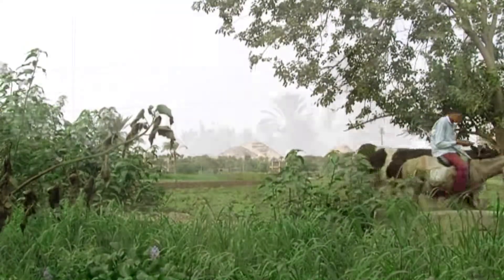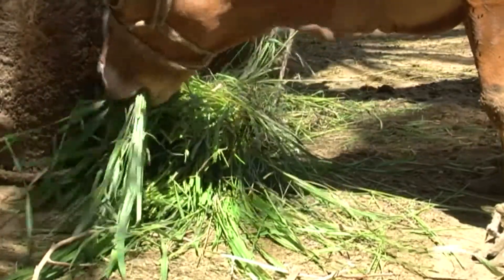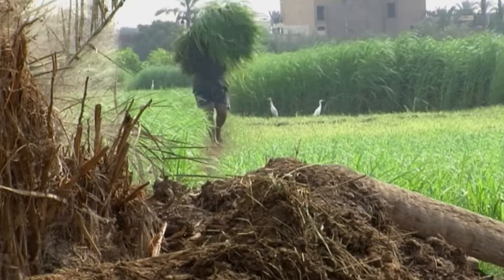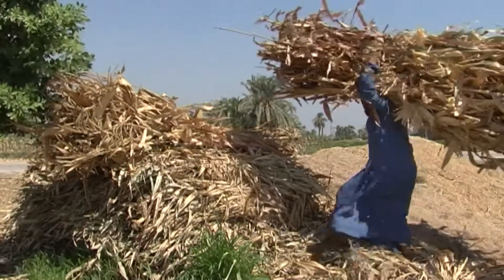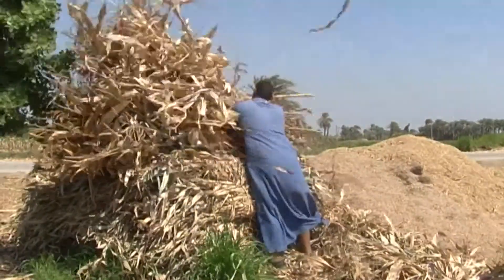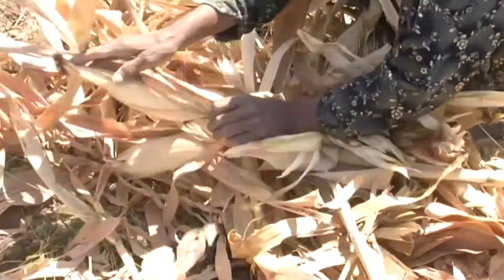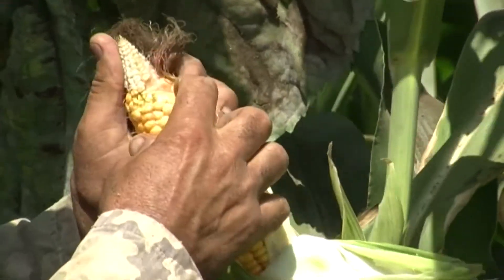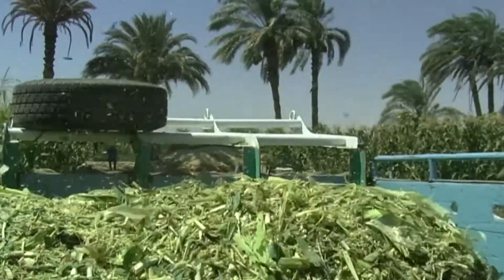Silage from maize (Summary)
Without any air, finely chopped green maize ferments without rotting. This is because micro-organisms digest the sugars in the fodder and produce lactic acid, which acts as a natural preservative. The key to making silage is to create the right conditions for a good fermentation.